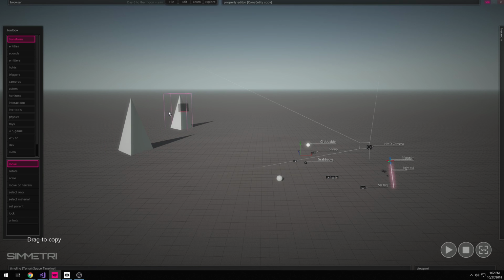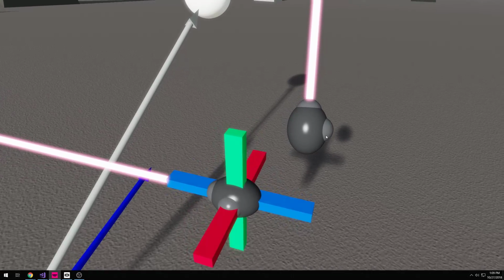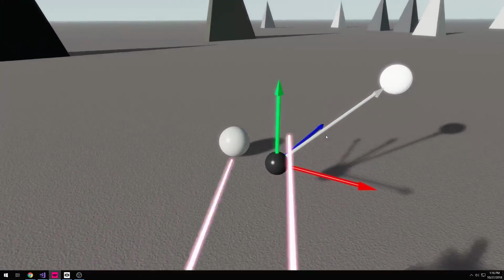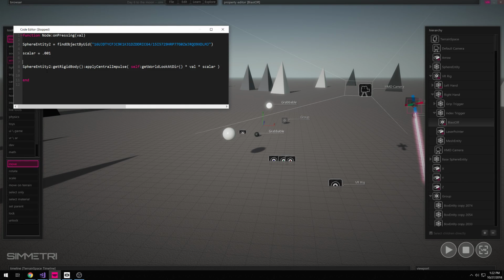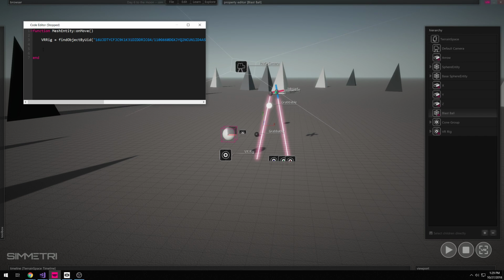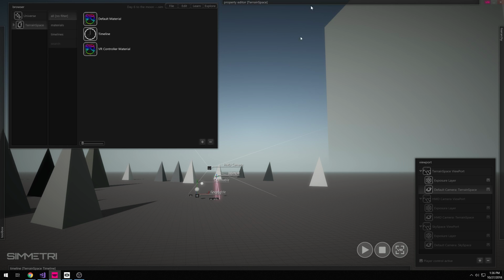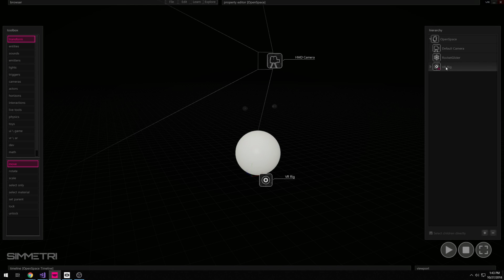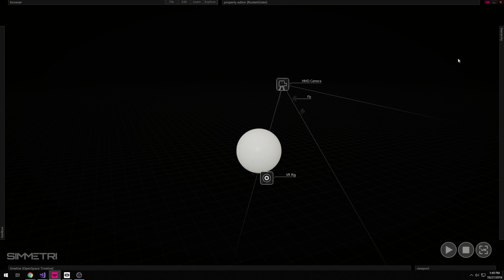Rocket Science: Let's go to the moon Part 1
Today: Learn Lua scripting, basic space physics, and working 3D modes from Google Blocks.